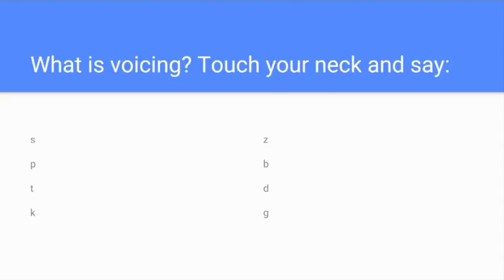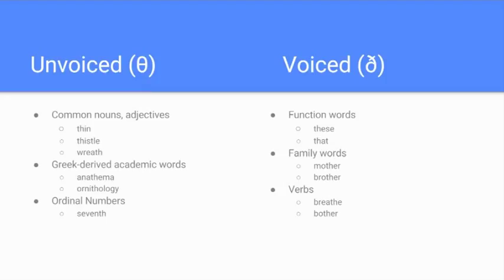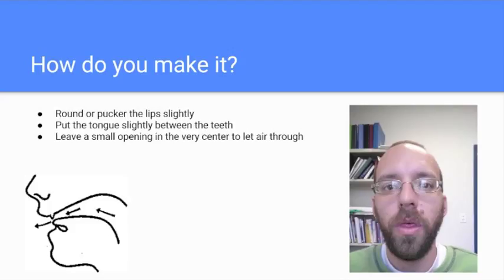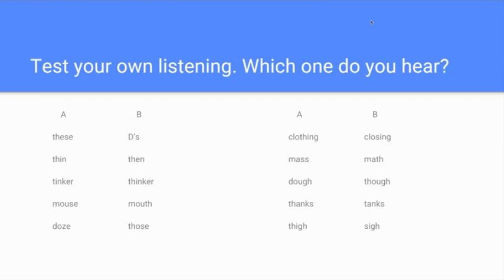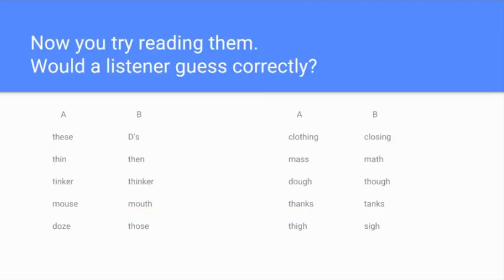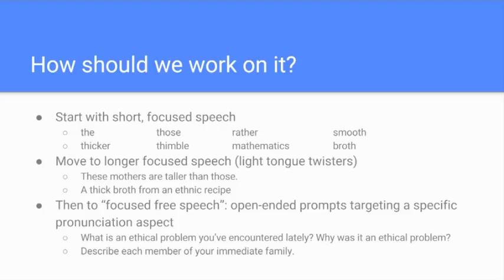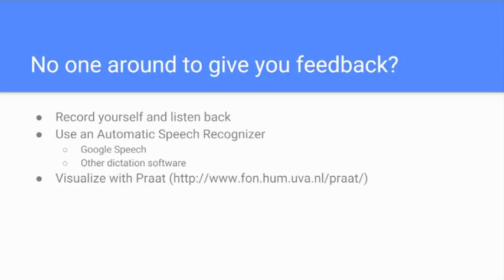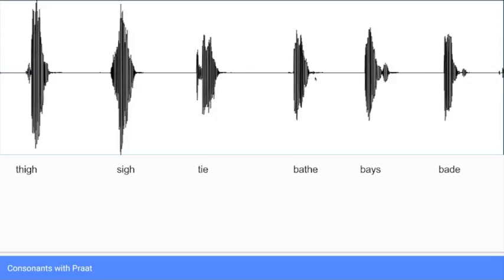TH Sound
Let's learn about the TH sounds, how to make them, teach them, and practice them.